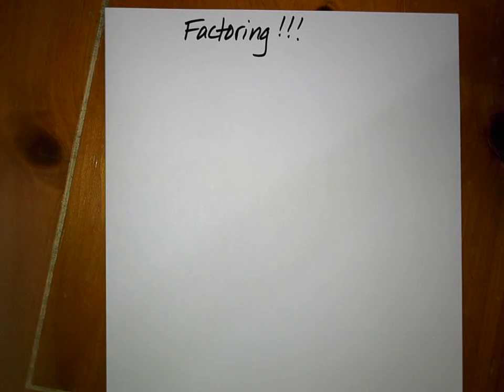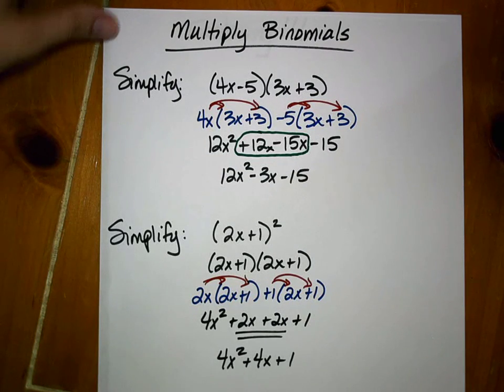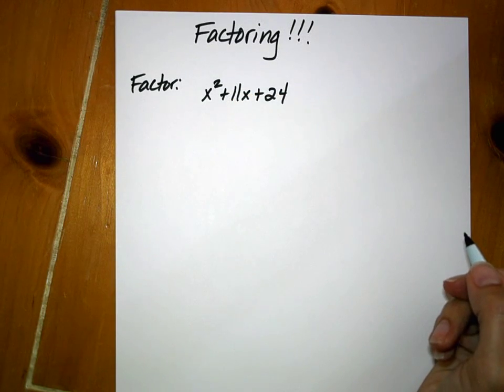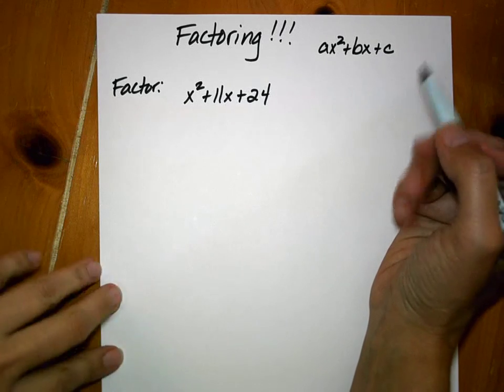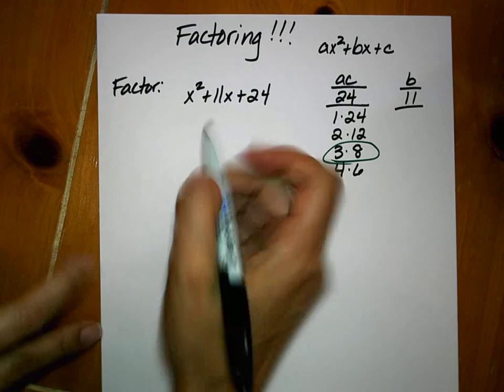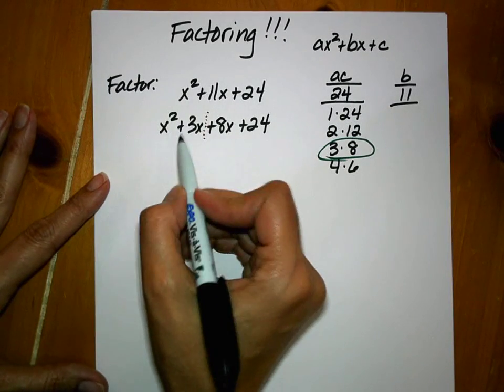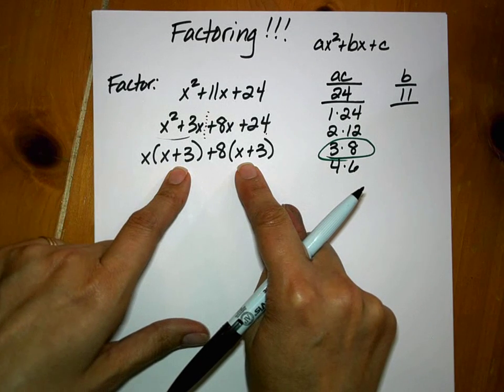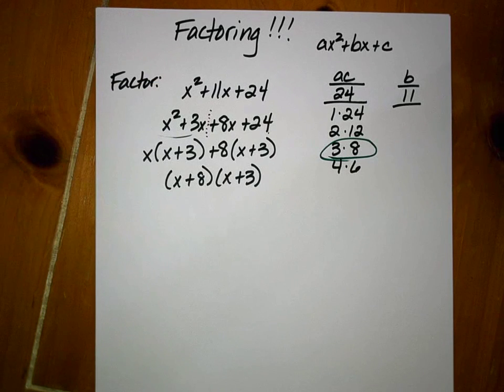factoring when a is 1